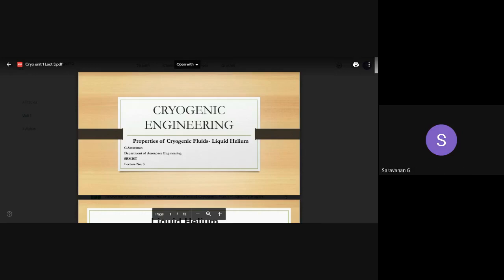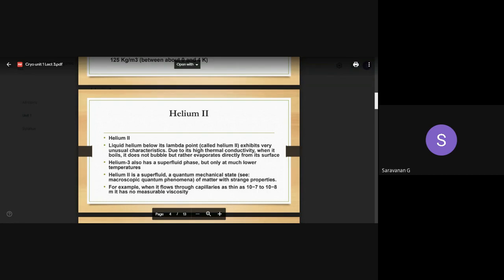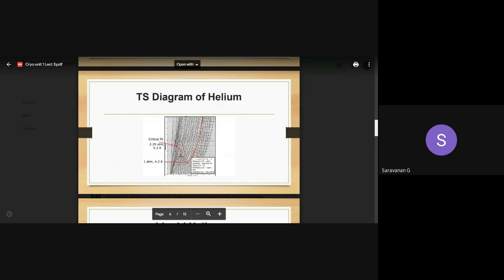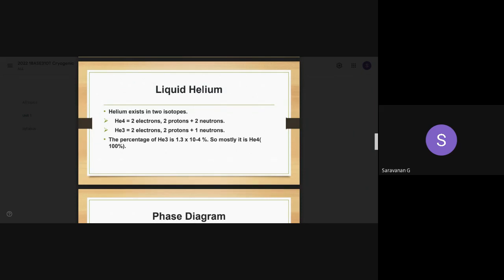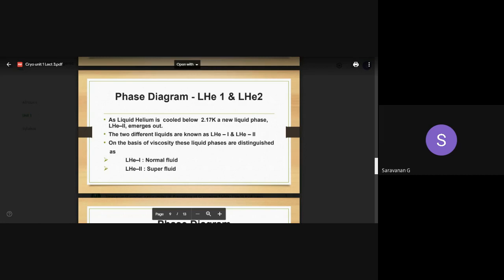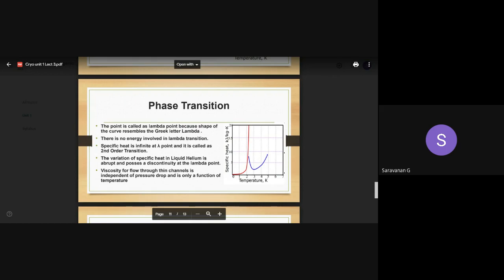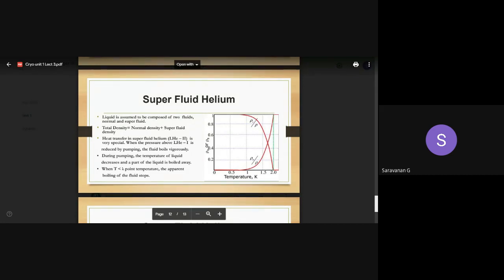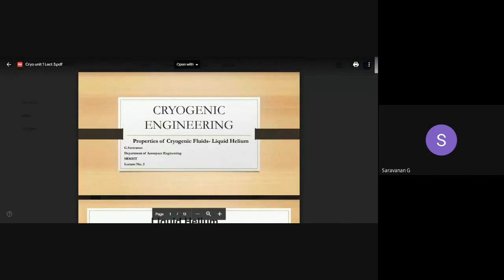Properties of cryogenic fluids-Liquid Helium